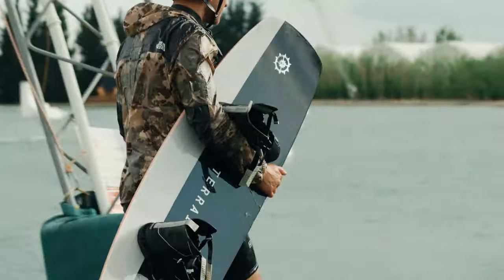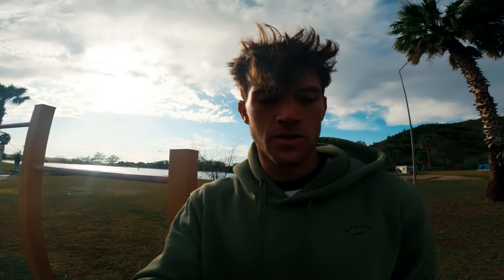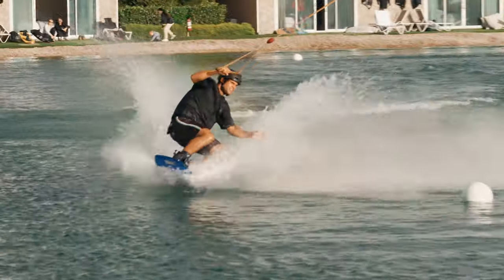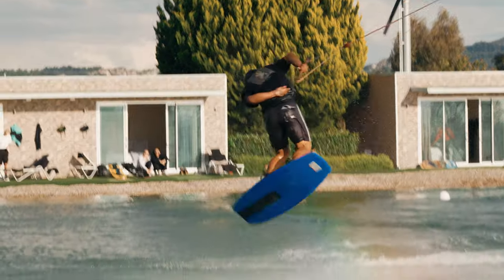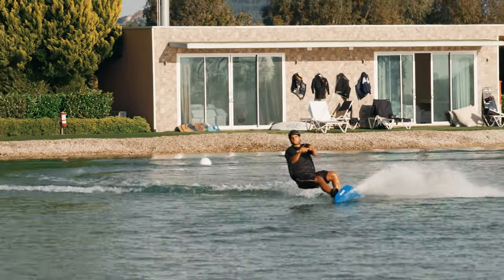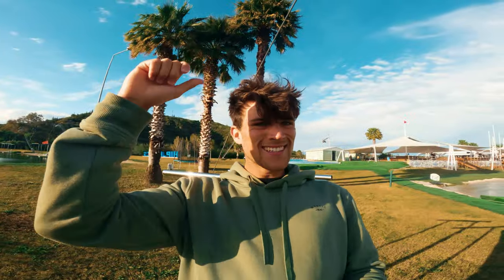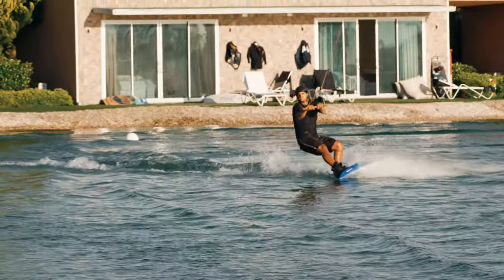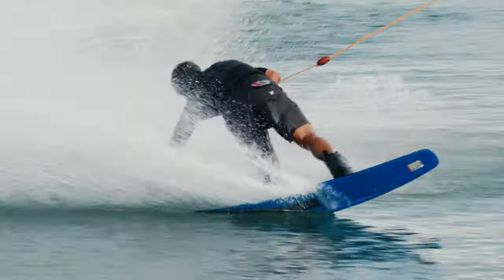Learning Cable Wakeboarding Frontside 313's | Wakeboarding Tricks at HipNotics Cable Park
Cable Wakeboarding Frontside 313's. Liam decided to learn how to do a 313 at the cable park.
Wakeboarding Air Tricks